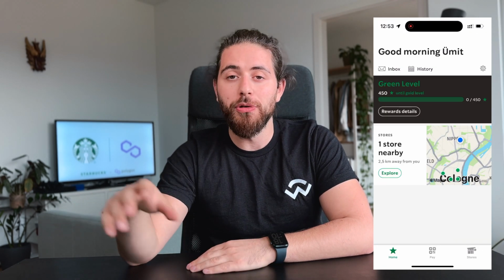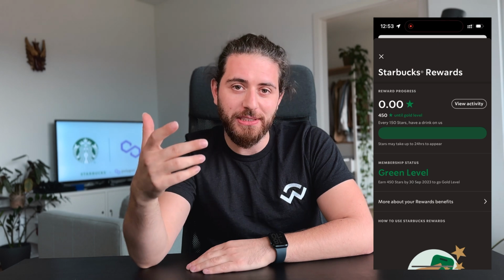Starbucks Enters Web3 With Odyssey Program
This time we will look into one of the biggest brands in the world entering web3 with an exciting expansion of their loyalty program.

TIMESTAMPS
0:00 Intro
0:28 Starbucks Odyssey
2:39 Advantages of a Blockchain
7:51 My Thoughts

THUMBNAIL
📷 Photo by USAMA AKRAM on Unsplash